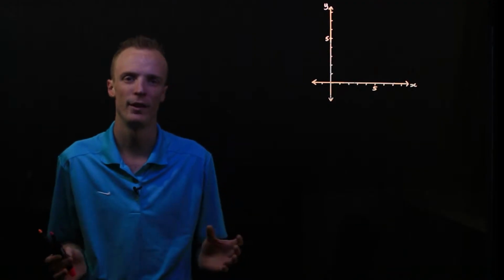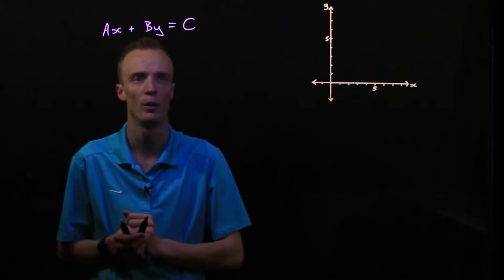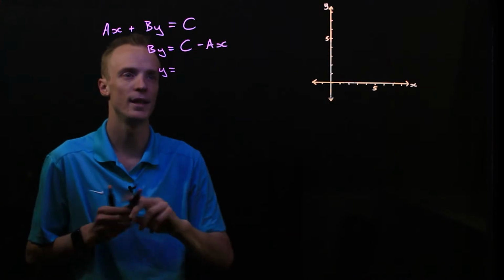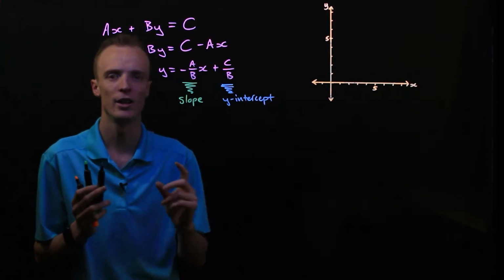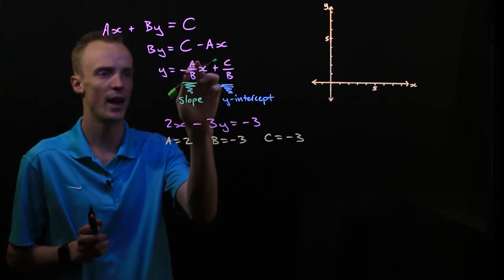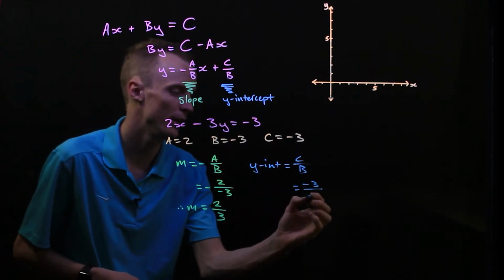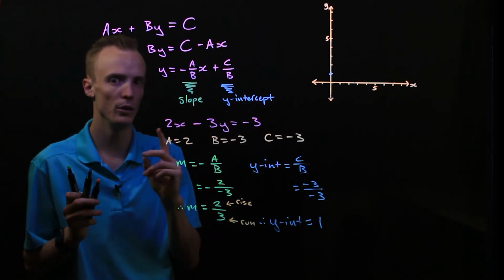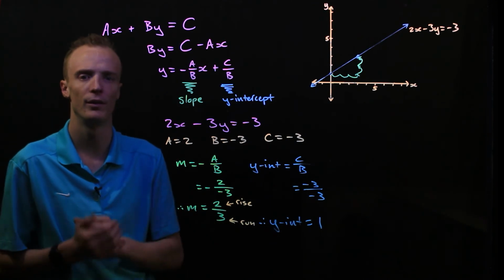Linear Algebra: Graphing Linear Equations - General Form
In this video I demonstrate how to graph linear lines from their equations given if they are given in general form.